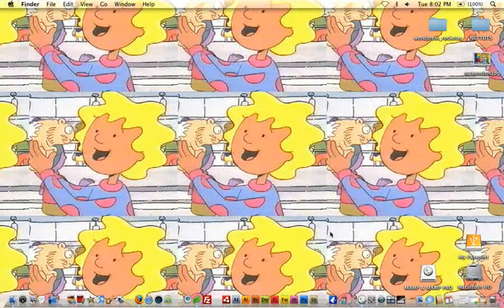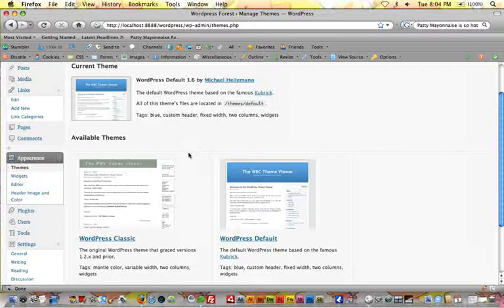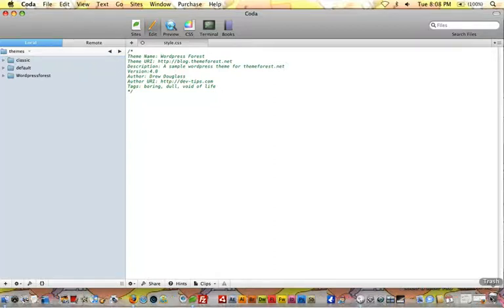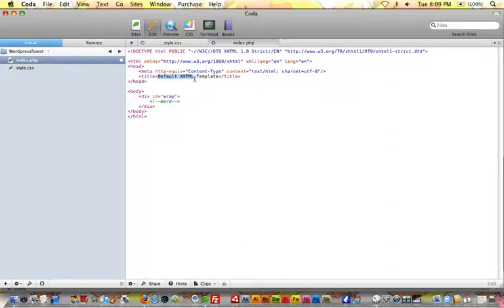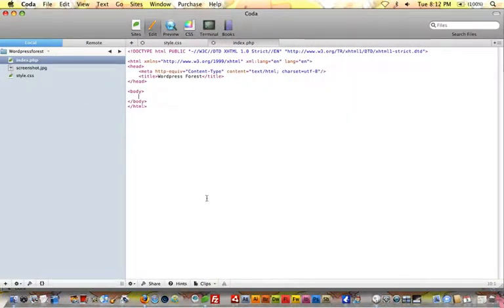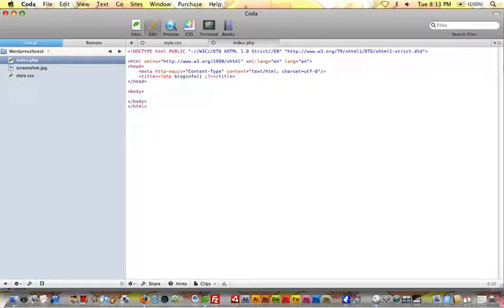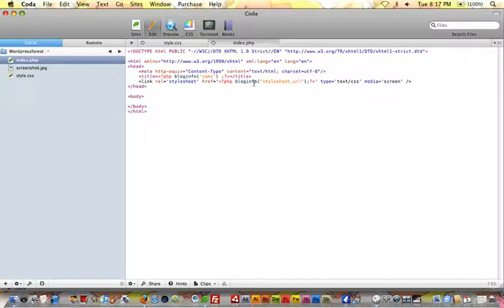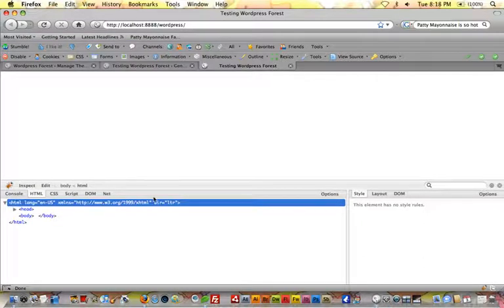WordPress for Designers - Creating a Theme From Scratch 3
This Was Designed to help designers learn and master WordPress. This tutorial goes from basic to advanced, 1-18. Enjoy Part 3.